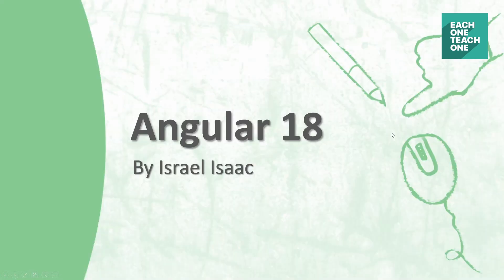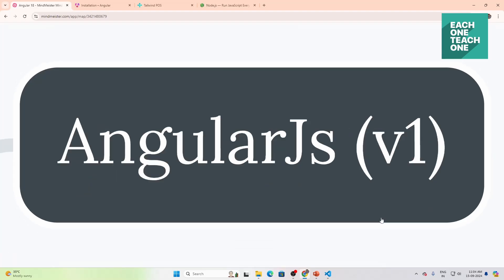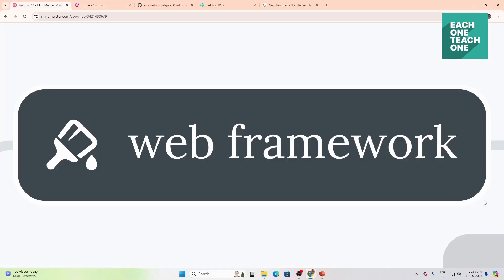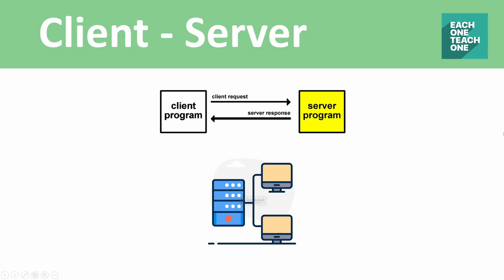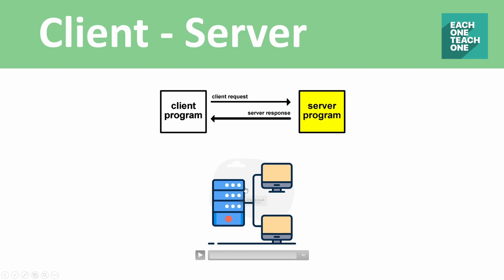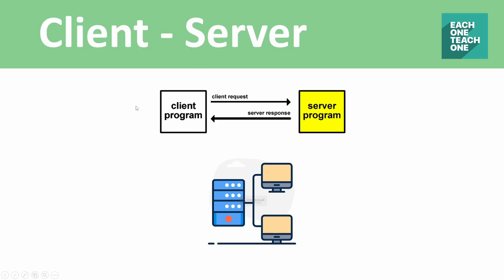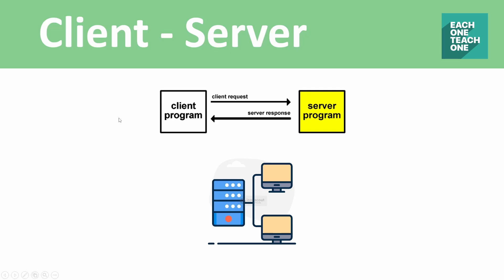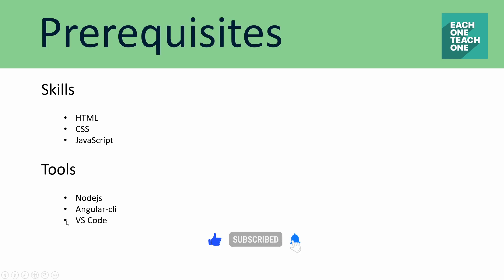Lets kickstart the latest Angular Framework | Each One Teach One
Ready to kickstart the latest Angular framework? Join us in this tutorial where we'll teach you all you need to know about the newest Angular features and updates. Let's learn together!